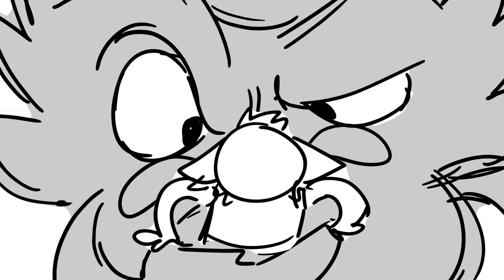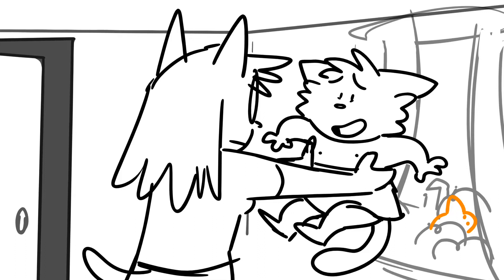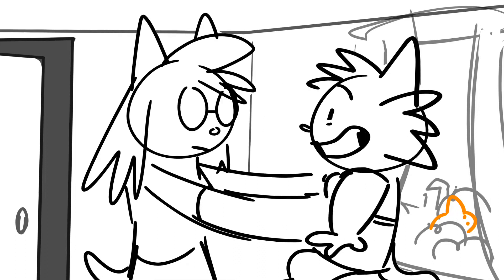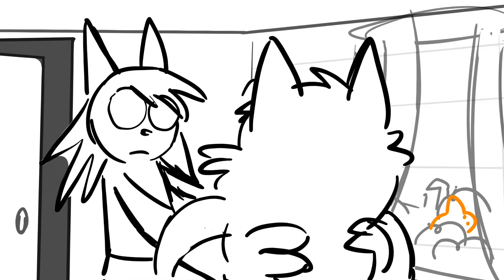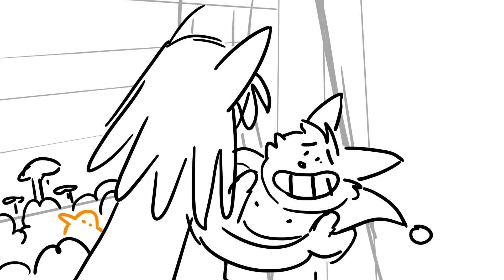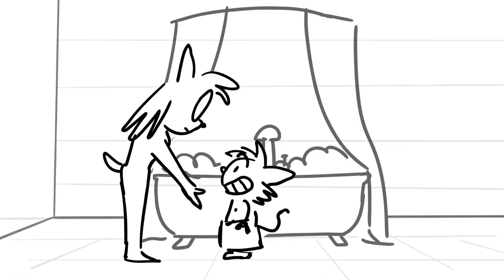Calvin in Space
My final animatic for Gobelins online Storyboard to Animatic class. Based on a Calvin and Hobbes comic strip. (Voices by me, most sounds from freesound.org)